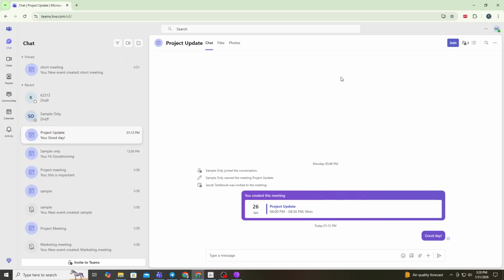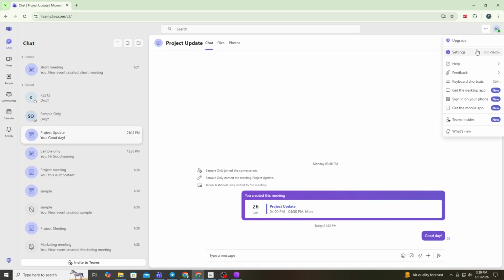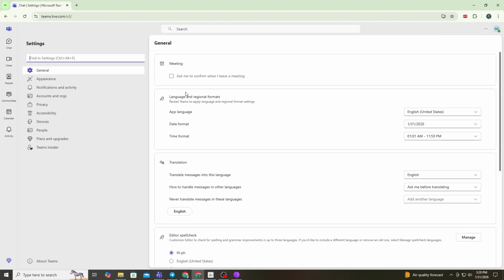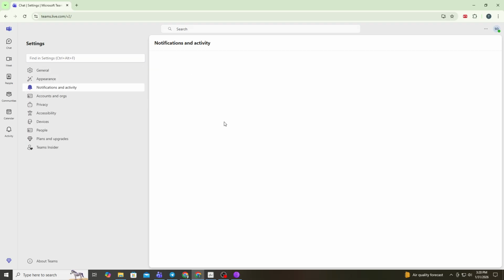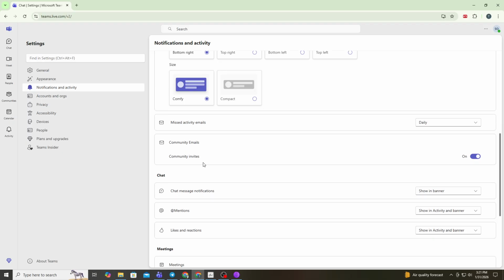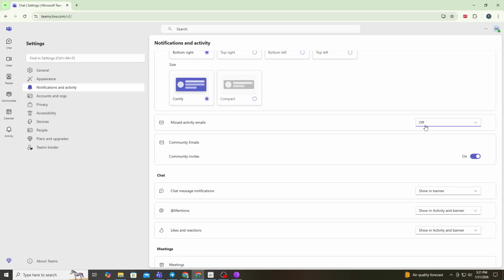How To Disable Microsoft Teams Missed Activity Email Notifications [2026 Guide]